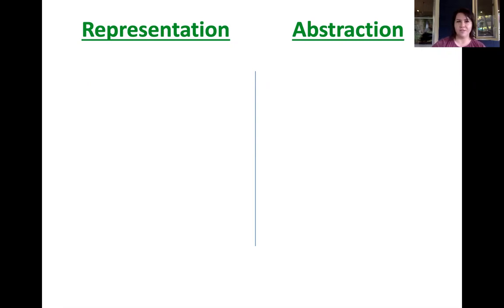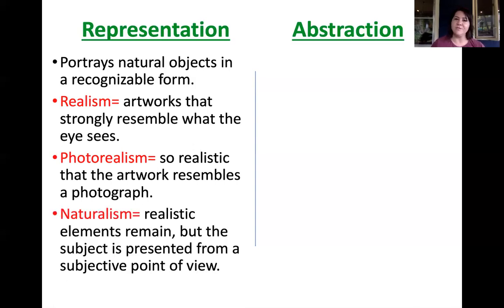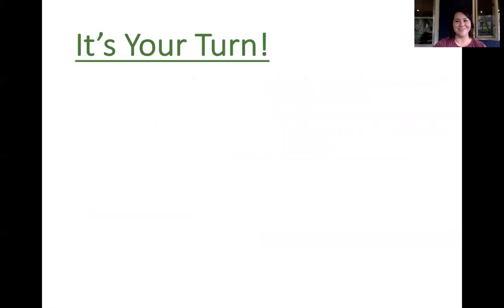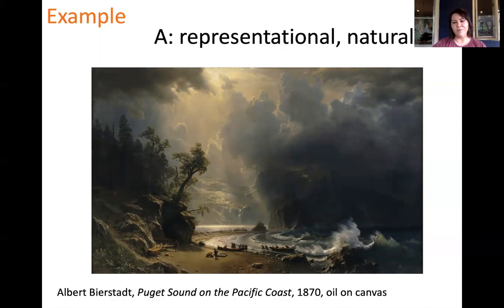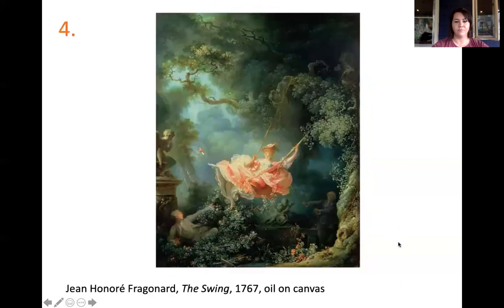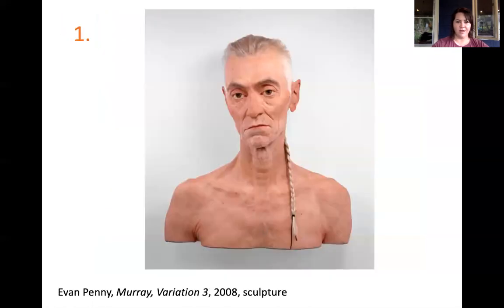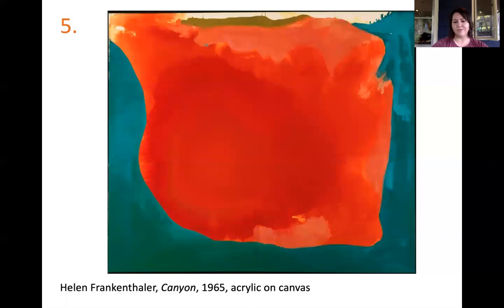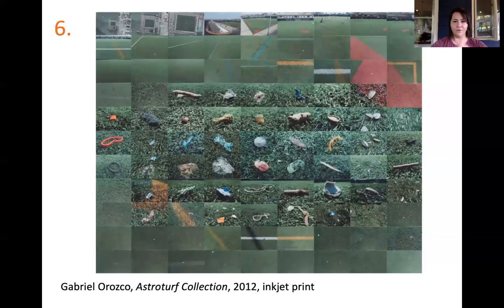Representation vs. Abstraction